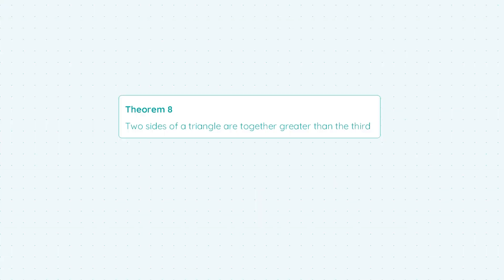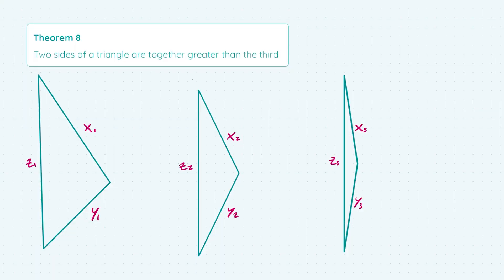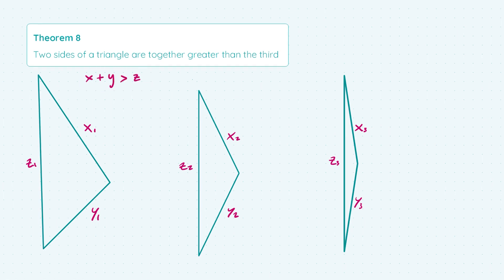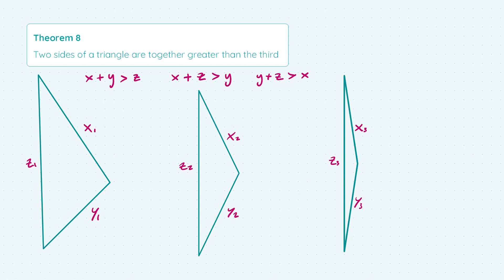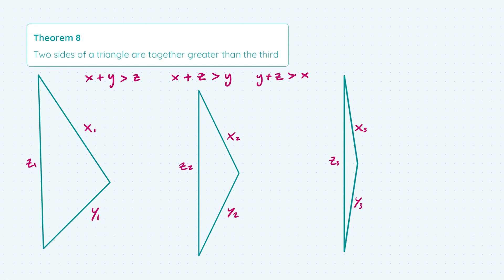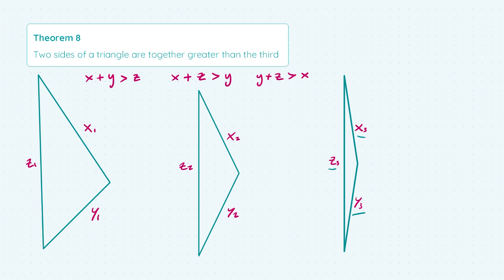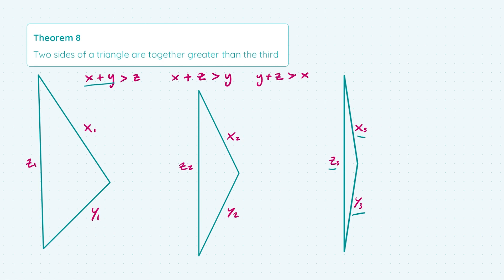8. Maths Theorem 8: Triangle Inequality; Leaving Cert Geometry Proof